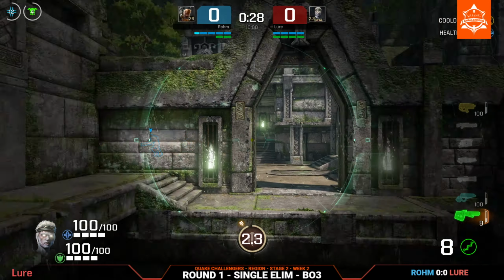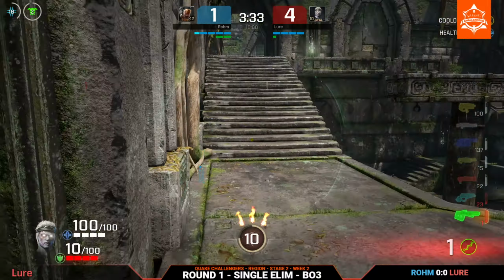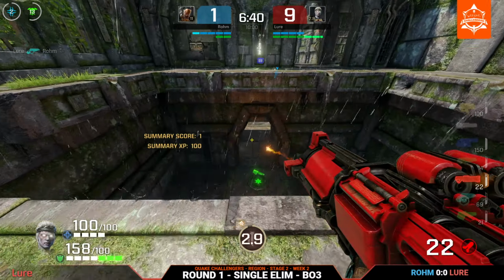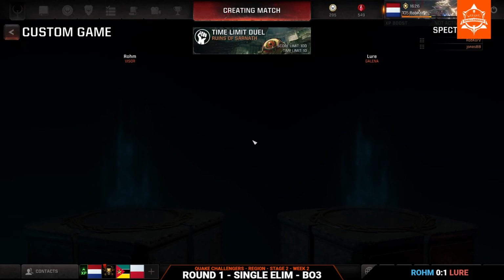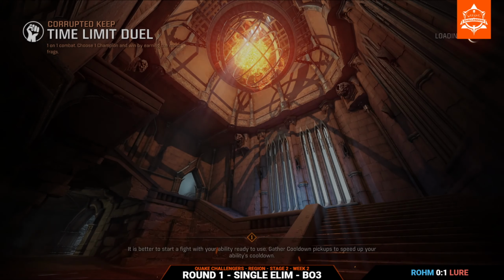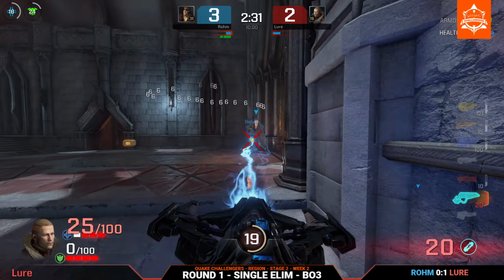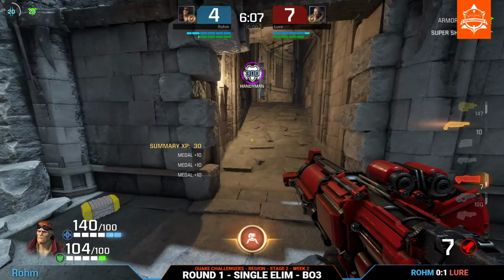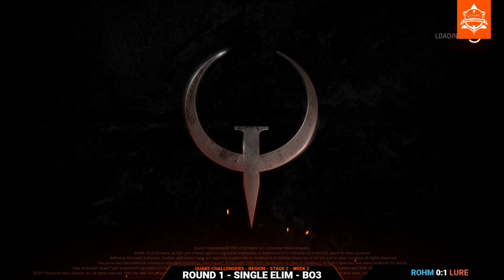EU Challengers S2 2.2 - M 1.2 - Rohm v/s Lure